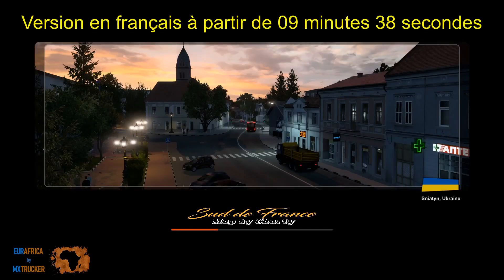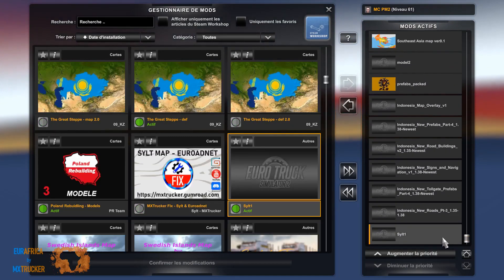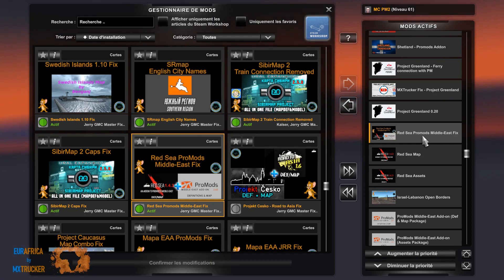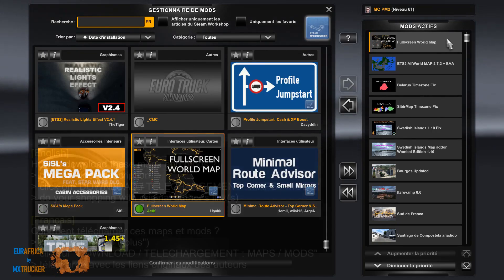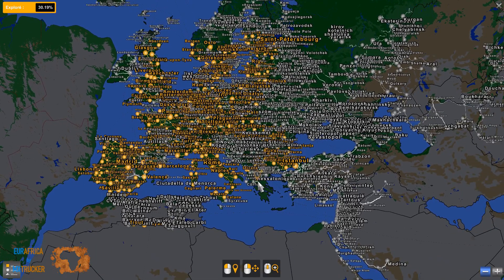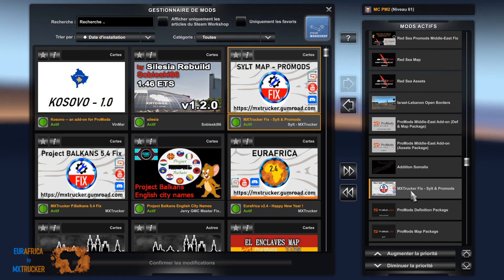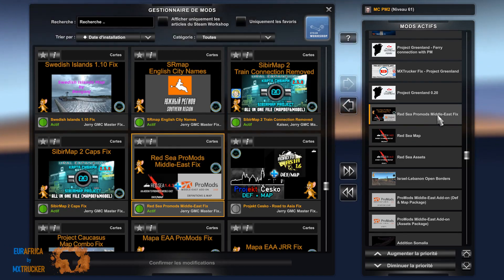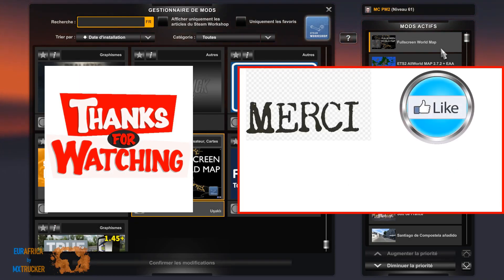214 | ETS2 1.46 PROMODS (48) MAP COMBO : PROJECT BALKANS + KOSOVO MAP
00:01 : English speaking
09:38 : En Français

⬛ DOWNLOAD / TELECHARGEMENT : EURAFRICA
[ENG] Hi Folks ! 3 possibilities to download and enjoy your driving with Eurafrica map
[FRA] Salut les pilotes ! 3 possibilités pour télécharger et vous éclater avec la carte Eurafrica
[GER] Hallo, Piloten! 3 Möglichkeiten, Ihre Reise mit der Eurafrica herunterzuladen und zu genießen

⬛ Any gift ? Thank you ! Un petit don ? Merci ! Eine Spende ? Danke !